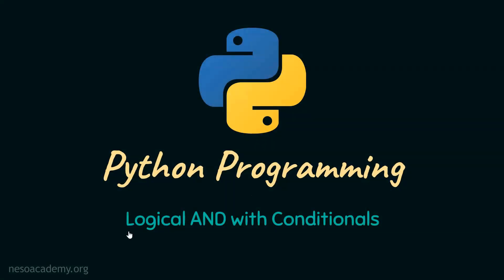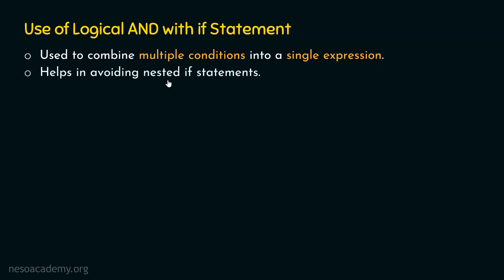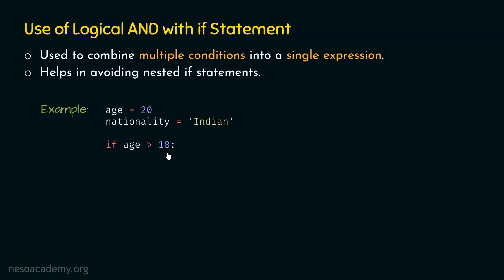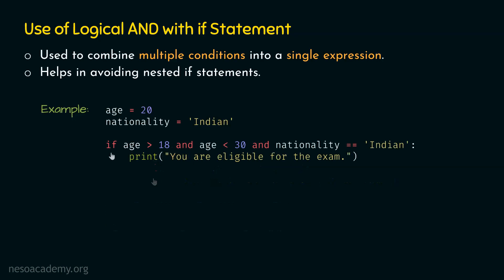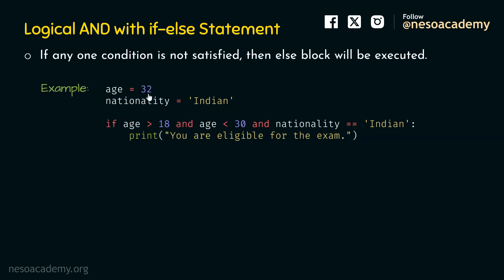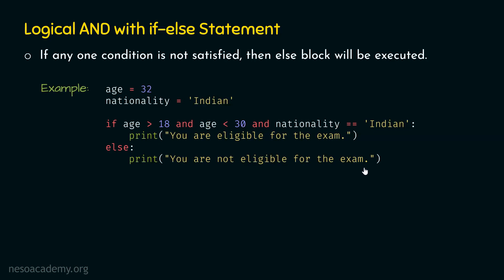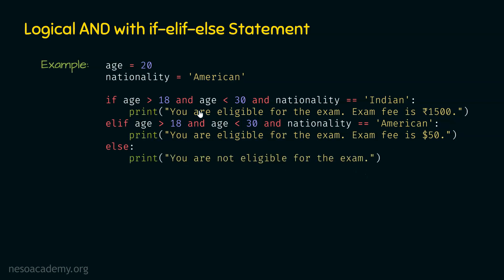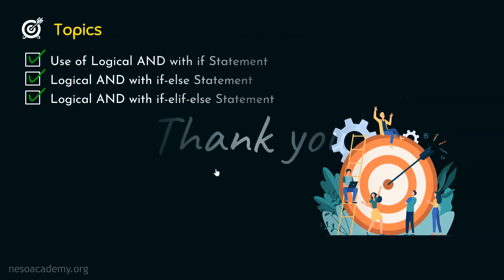Logical AND with Conditionals in Python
Python Programming: Logical AND with Conditionals in Python
Topics discussed:
1. Logical AND with if Statement.
2. Logical AND with if-else Statement.
3. Logical AND with if-elif-else Statement.